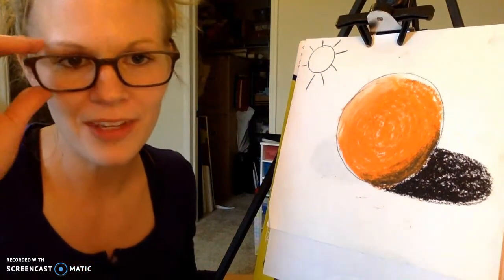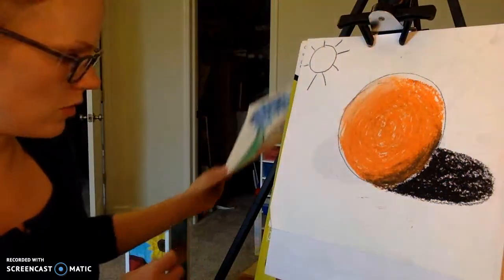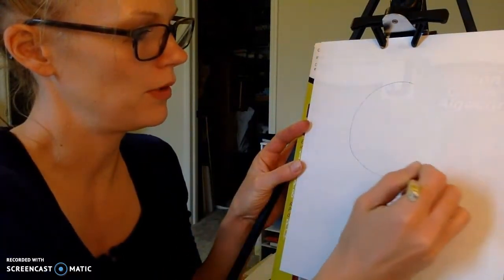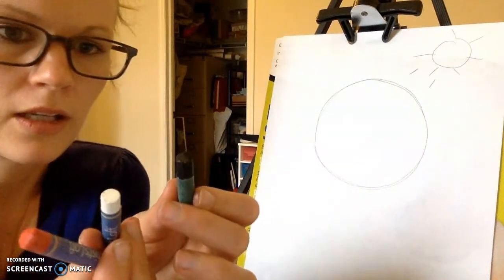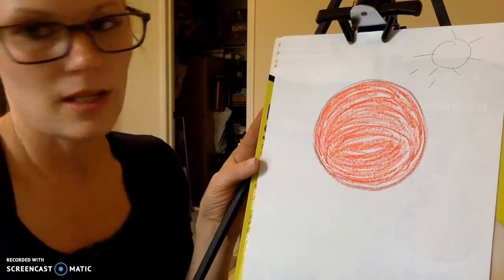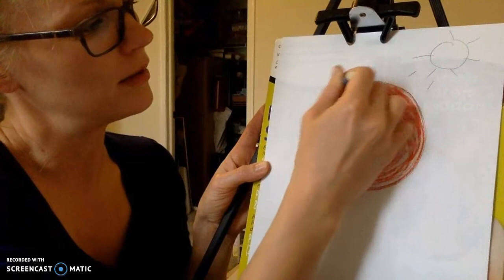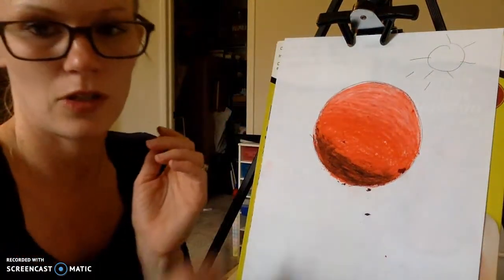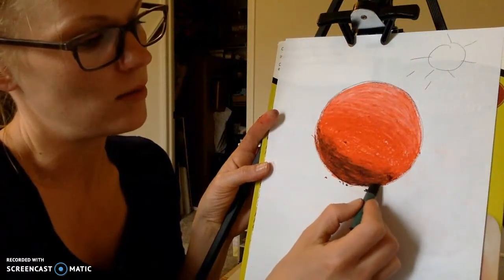Value- Shading a Sphere